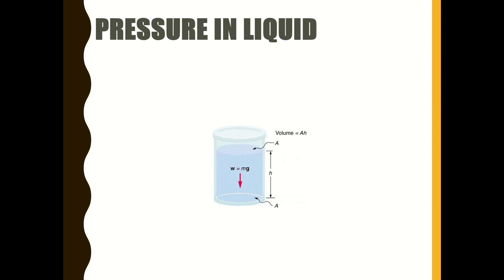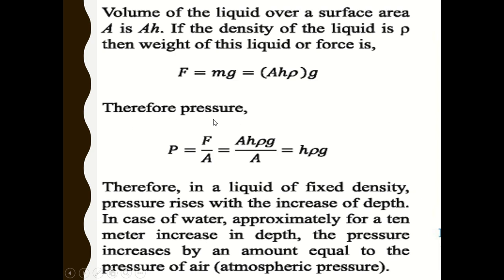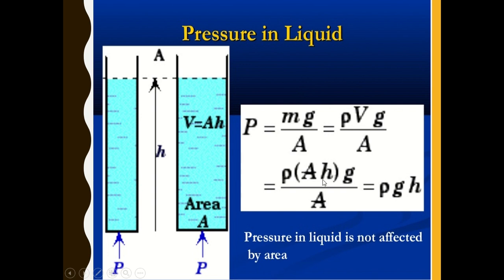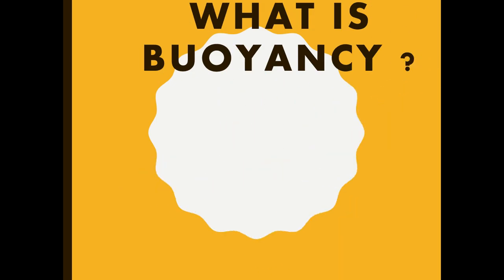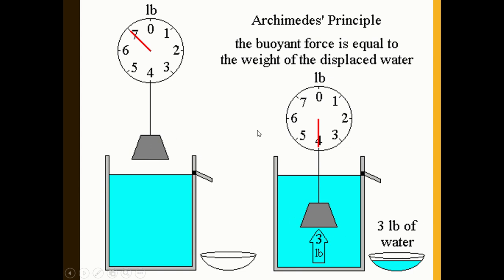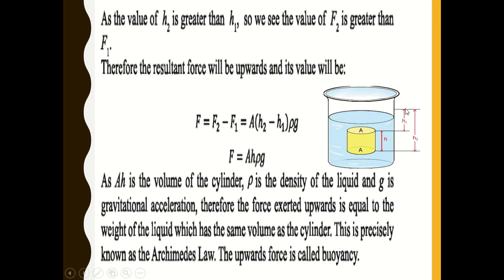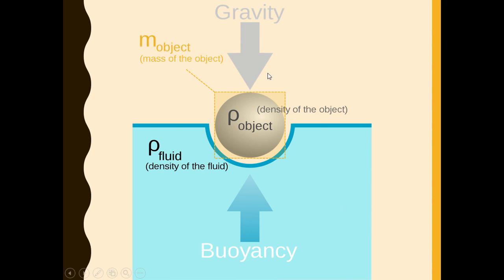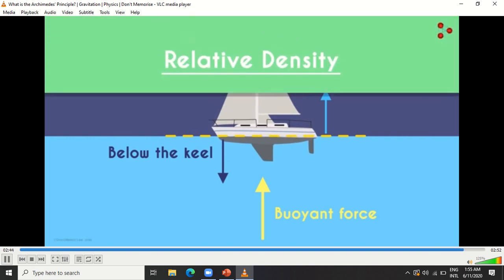ssc//physics//chap-5//ENGLISH VERSION//archemedes law and buoancy